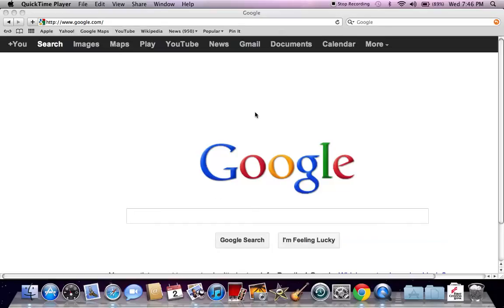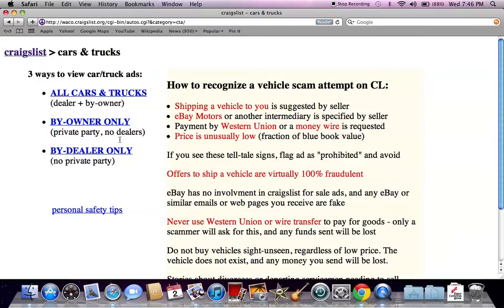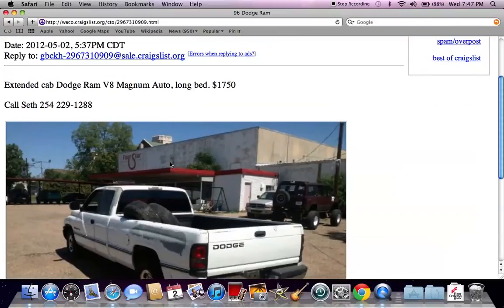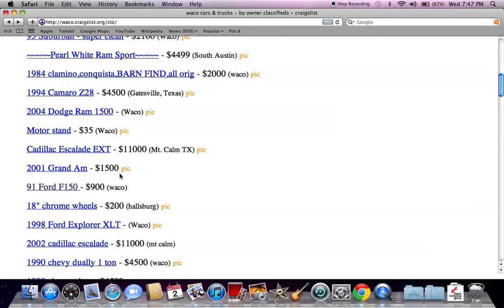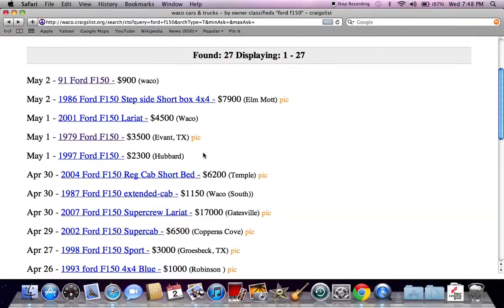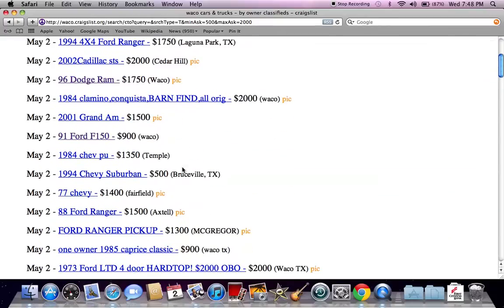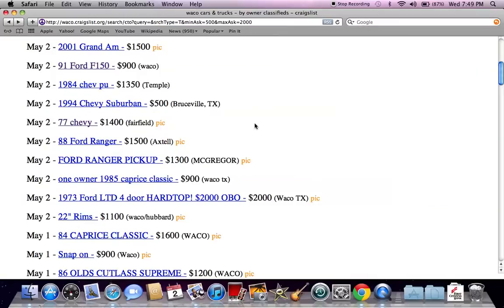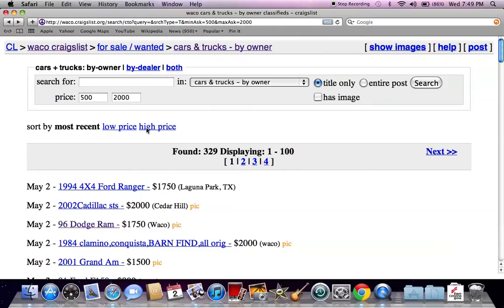Craigslist Waco TX - Finding Used Trucks and Cars Under $2000 in 2012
- Many car shoppers are looking for opportunities to save money when making a car purchase.  When looking for Craigslist Waco TX used cars and trucks it would be smart to set price parameters.  This video will help you to set prices between $500 and $2000.  There are many Ford, Chevy and Toyota options available in this price range.